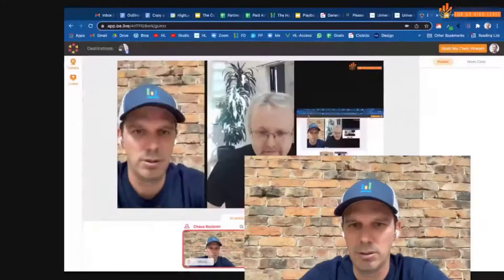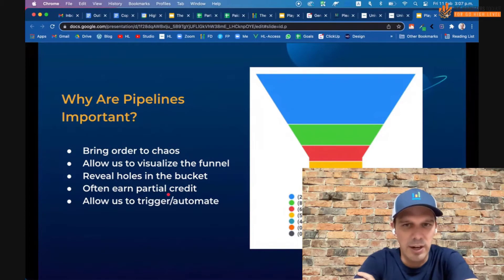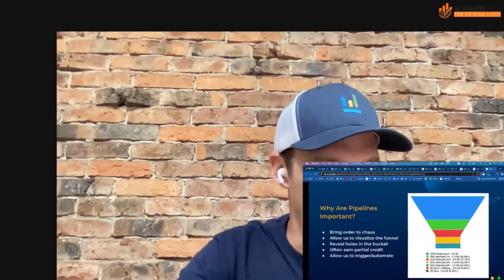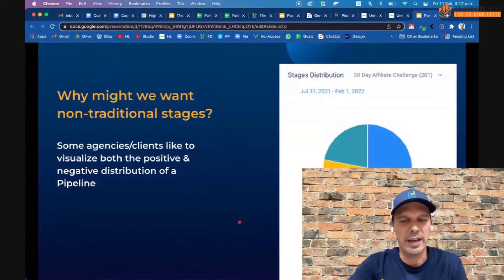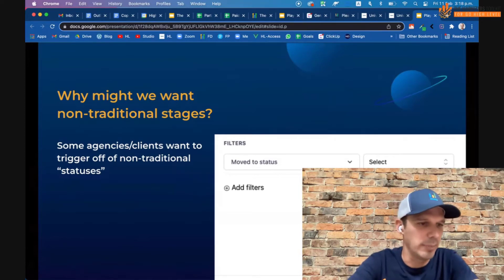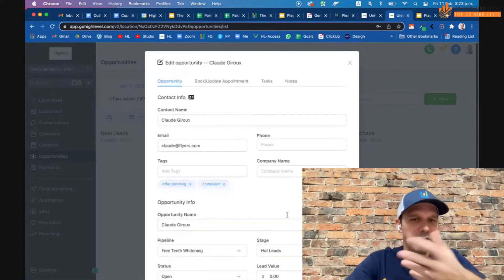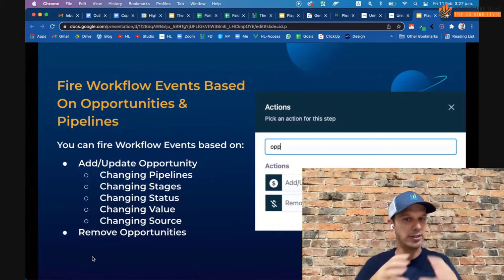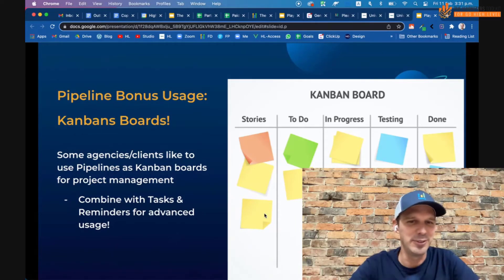Set Up Your Pipeline for Success - High Level Master Class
Chase Buckner, from High Level goes over WHY the Opportunity Pipeline is ESSENTIAL to a successful marketing campaign. And HOW to set it up correctly to SHOW your clients progress and RETAIN CLIENTS LONGER.

🔥 When you start a free 30 Day Trial of Go High Level using our link, we will hook you up an exclusive Go High Level software, discounts and deals ($1000+) that only Toolkit Members have access to.